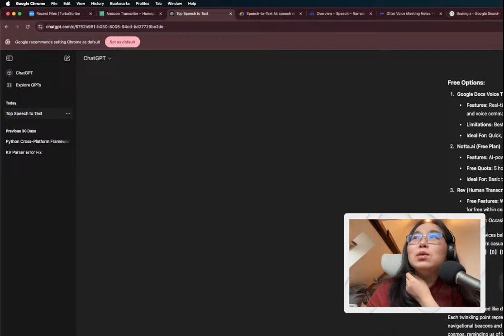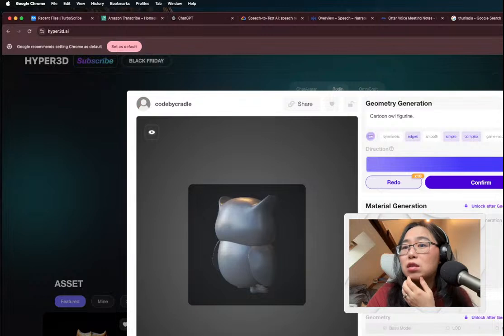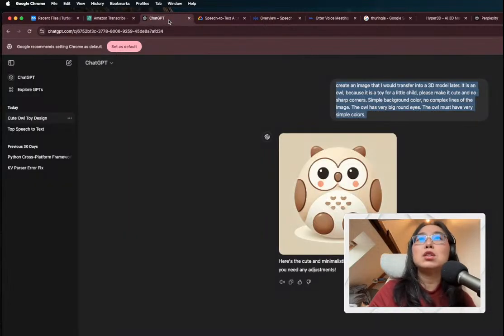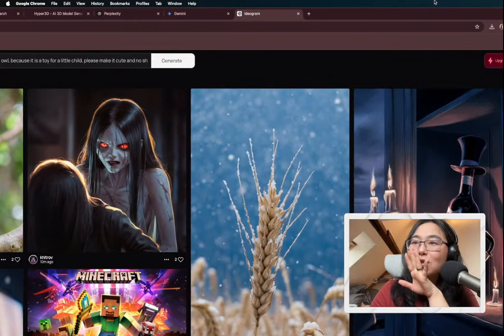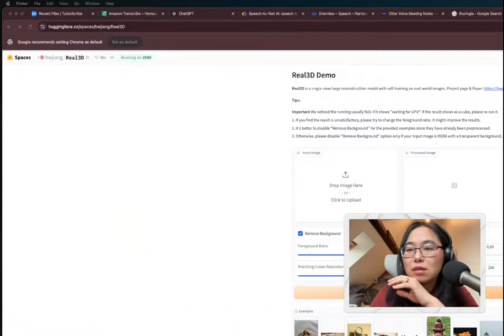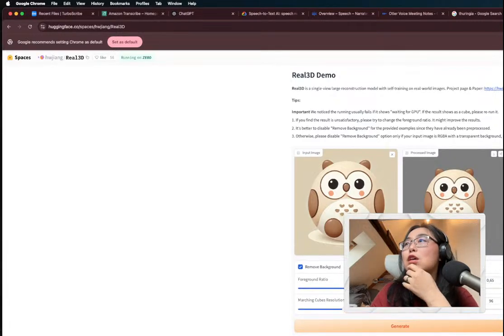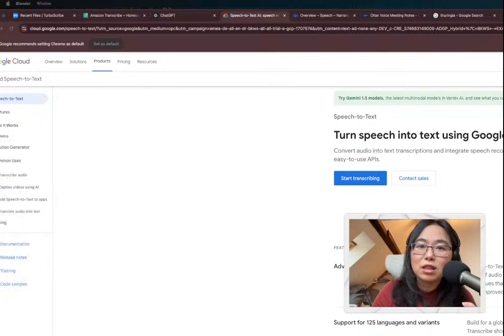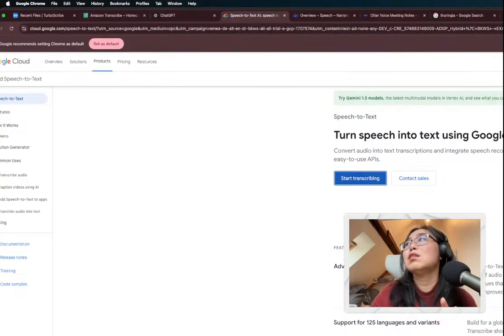Chatting | Exploring AI Magic: Image to 3D & Speech Recognition Tools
This is an issue that I encountered long time ago, and I want to re-visit this issue and try again!